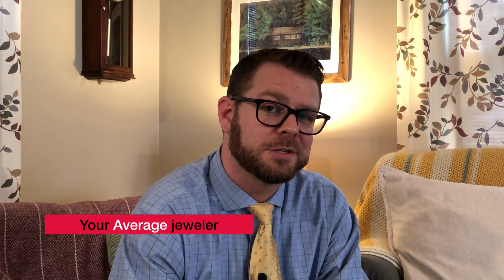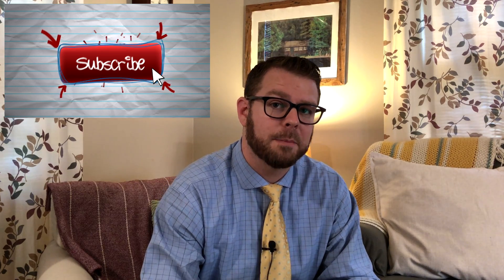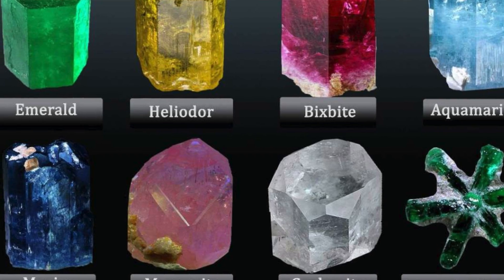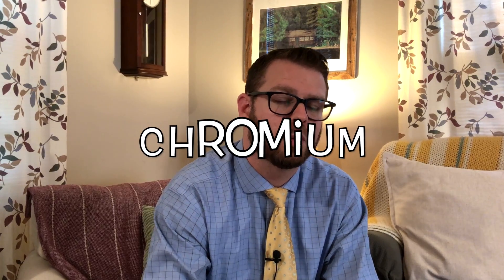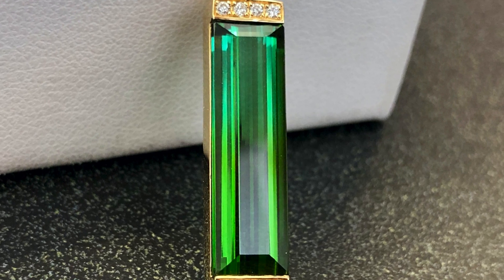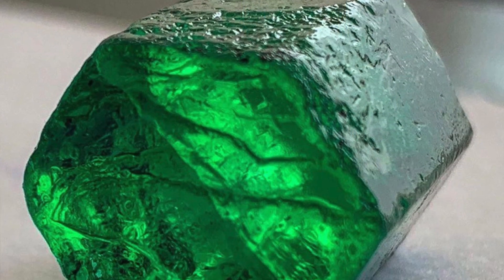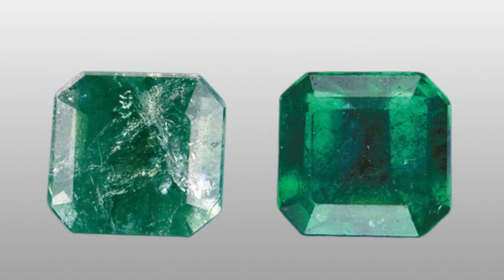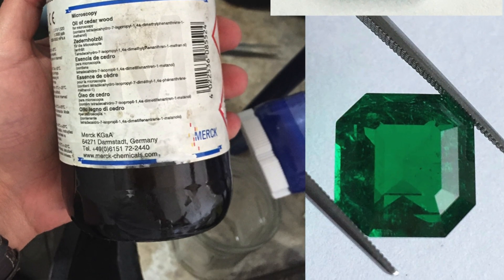What should you know about Emeralds: Learn about Emeralds and what makes it unique-In Detail (2020)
What is a natural emerald? While Emeralds are one of the most recognized and prized gems in the world, very few really understand what sets it apart or even the basic distinctions. We will discuss the common things to know and look for, but also talk about the more unique and interesting aspects of Emeralds.

If you are interested in Moissanite or Lab Grown Diamonds check here:
Charles and Colvard
More accurate diamond and moissanite tester
Metal tester
Gemstone tester
Metal test kit

Resources to help you learn:
Item of the week "Just for Fun"
Emerald Basics:
Green- there are other colors of
Beryl(pink-morganite,Blue Aquamarine)
Chromium-main green element
sometimes Vanadium
Most valuable often have a slightly bluish tone.
hexagonal crystal habit- rare to find nice specimens
7.5-8 MOHs hardness
More fragile because of inclusions. (Class III gem)

other things to watch out for-

-Treatments

-Lab Grown(Chatham)

-imitations-glass, dyed natural stones(including beryl)

-Egyptians had glass imitations of Emerald

other interesting facts-
Most emeralds came from Columbia-since found all over the world with notable finds in Zambia Afghanistan, Australia, Pakistan, Russia, and the United States.
Brazilian colored with vanadium was a real controversy.
some purists believed it is only Emerald if colored by Chromium. GIA alloyed Vanadium gems to be included.